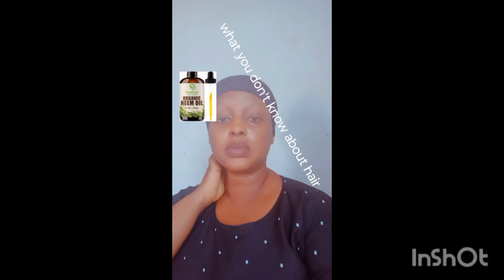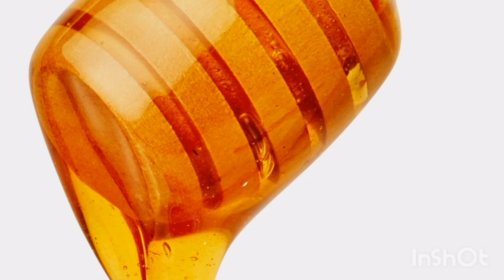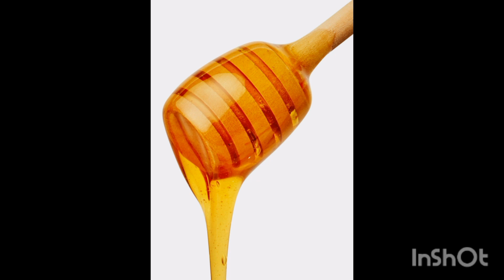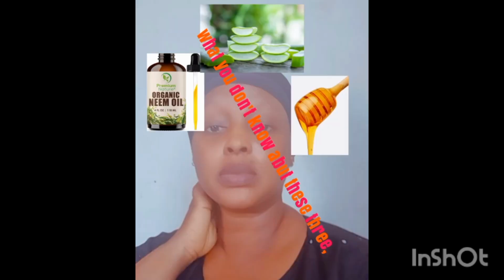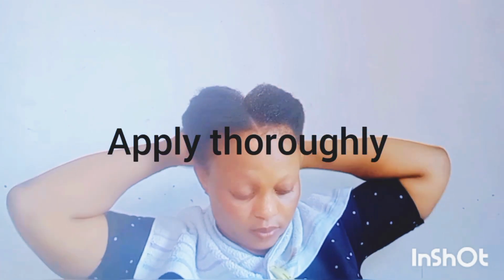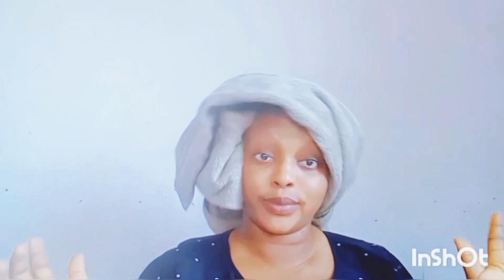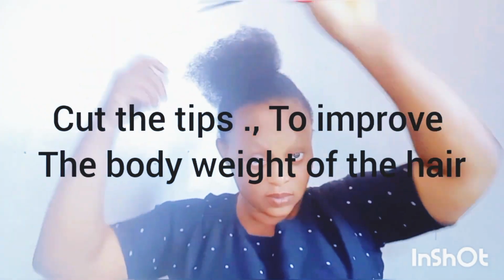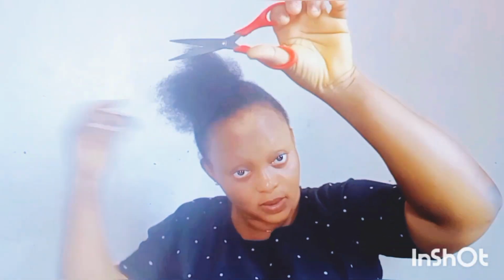natural organic,good for hair , do you know.african hair ,#,pure organic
neem oil comes from the seed of tropical Neem tree , also know as indian lilac ,that has been used to treat many conditions.

Aloevera gel is a wonder plants , helps improves hair loss problems, it regrown hair , good for hair and scalp treatment ,

 honey , sweetened sugar natural nature, excellent recommendation for decades.